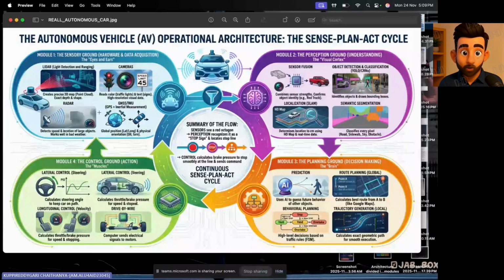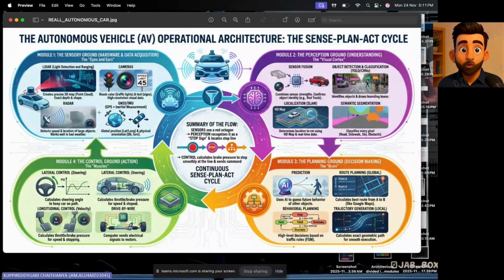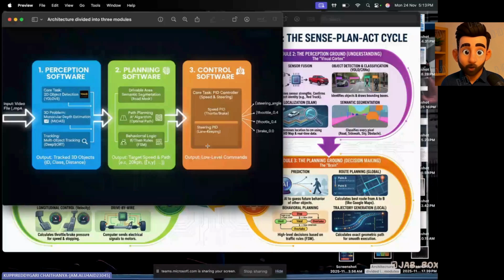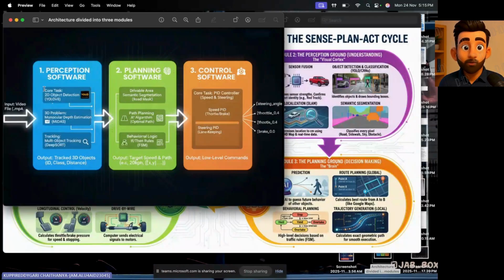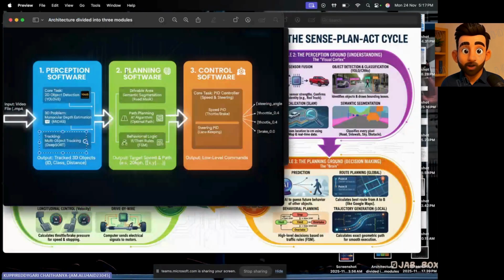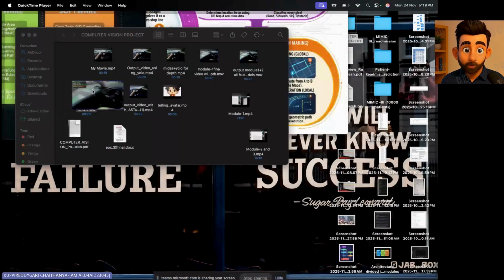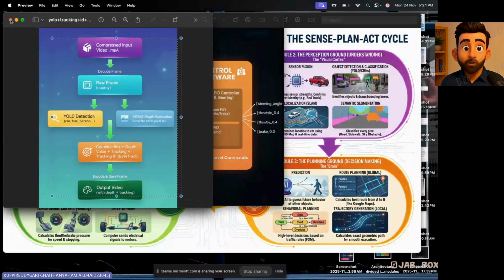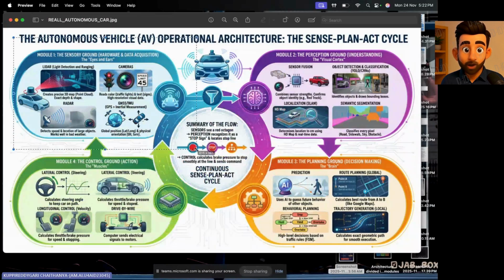Architecture Disign of self Driving Car with Implementation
Title: Software-Based Autonomous Driving Using Deep Learning and Path Planning

🔹 This video demonstrates a complete autonomous driving pipeline built entirely using deep learning and software-based perception, without LiDAR or additional sensors.
🔹 The system captures real-world footage and performs vehicle detection, distance estimation, road segmentation, path planning, and PID-based control.

🎯 Modules Shown in the Video

🔵 1. Perception Module

Vehicle detection using YOLOv8

Monocular distance estimation using MiDaS

Multi-object tracking using DeepSORT

🟢 2. Planning Module

Road & lane segmentation using SageFormer / SegFormer

Safe path generation using A* path planning

Behavioral logic (overtake, stop, lane-keep)

🟠 3. Control Module

PID-based steering control

PID speed/throttle control for smooth driving

💡 Key Highlights

✔ Fully software-driven autonomous navigation
✔ Real-time execution from a single RGB camera
✔ No need for LiDAR or expensive sensors
✔ Suitable for ADAS (Advanced Driver Assistance Systems)

📌 Technologies Used

💻 Python, OpenCV
🤖 YOLOv8, MiDaS, SegFormer/SageFormer, DeepSORT
🛣️ A* Algorithm
⚙️ PID Controller

Drop a comment or message! I’d love to help 👇😊